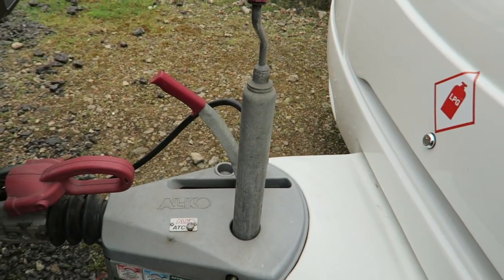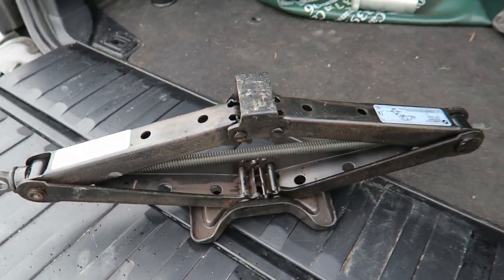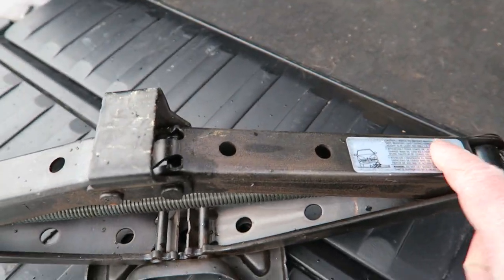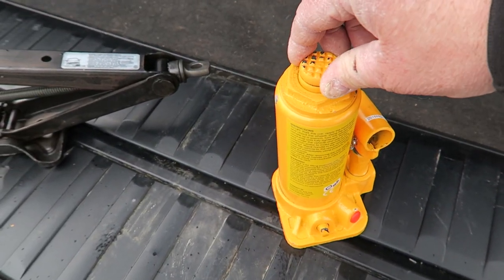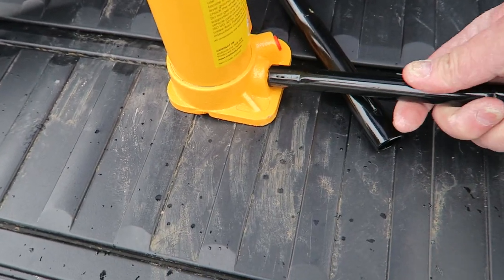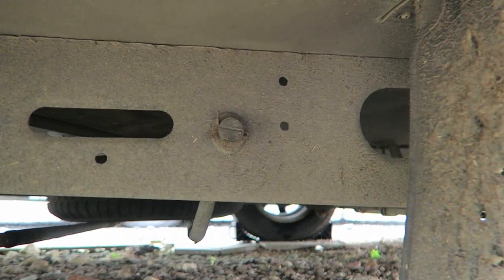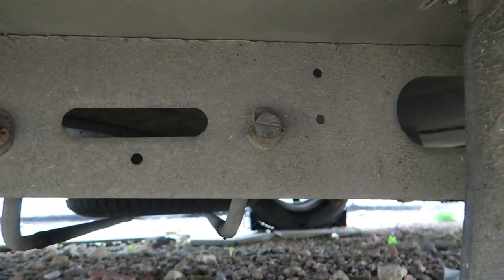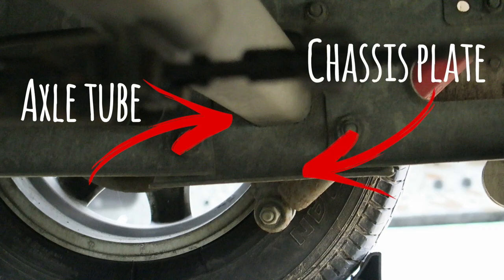How to : Jack up a caravan safely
On caravans that are built on the lightweight ALKO chassis, jacking points do not exist unless you purchase an add-on kit.

This video shows how to jack up a caravan without the jacking add on kit in a safe controlled manor.